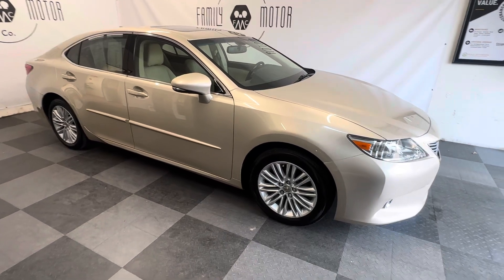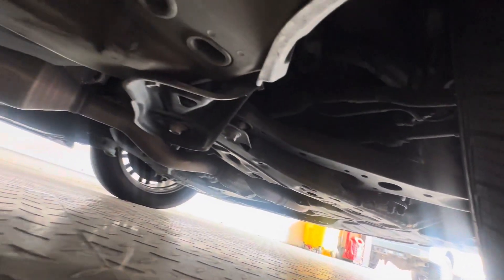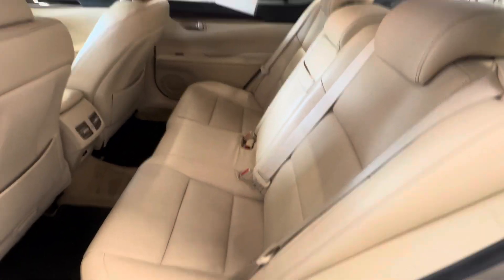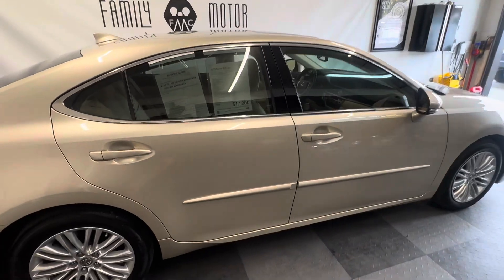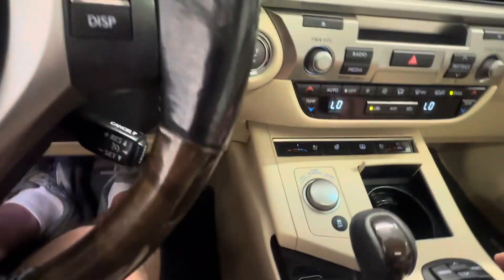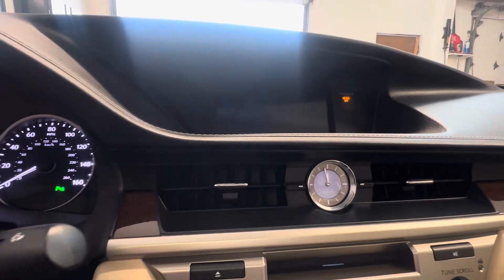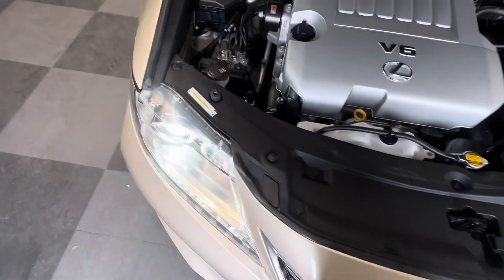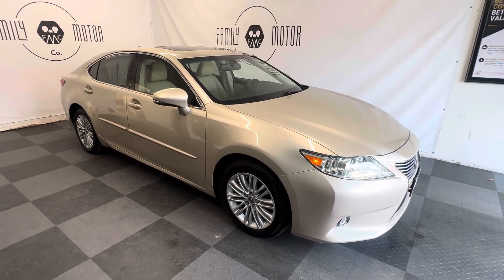2015 Lexus ES 350 luxury loaded out with 96k miles! Excellent condition, heated steering wheel ￼￼￼￼